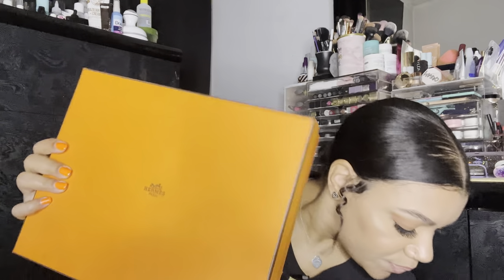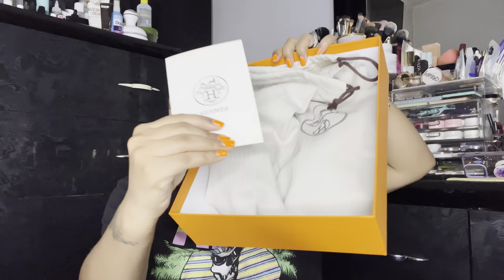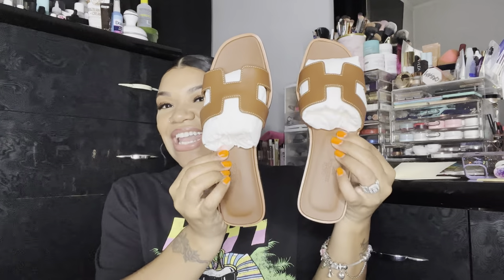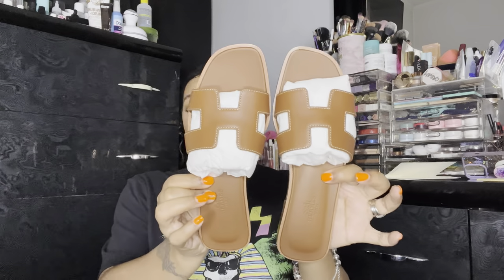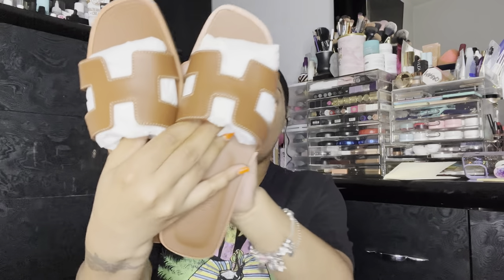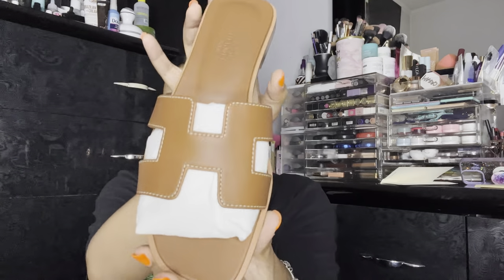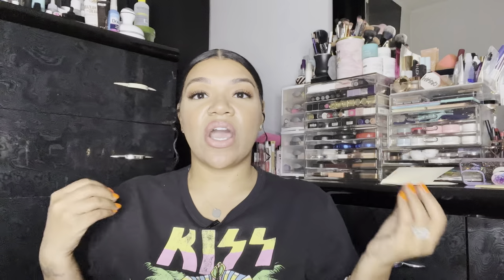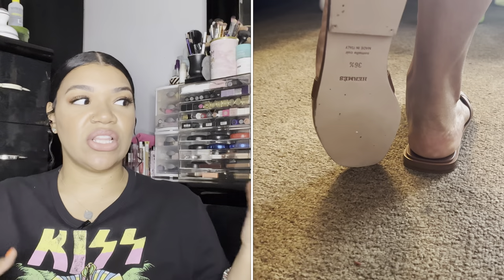HERMÈS Unboxing.. Worth the HYPE?!?!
Hello beautiful people.. I’m back!!! Today Im sharing wit you guys a VERY special unboxing of my very first HERMES item. The Oran sandals. Yes I know nothing new to YT but definitely new to me. 😘 Also if you haven’t already please check out some of my more recently videos:

❤️Where you can find me:
Mercari: Devonantoine